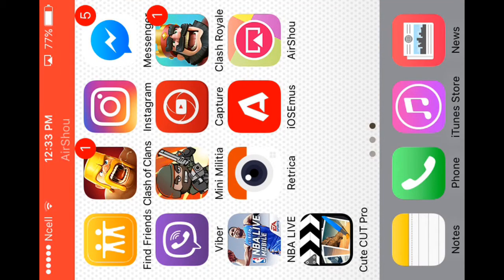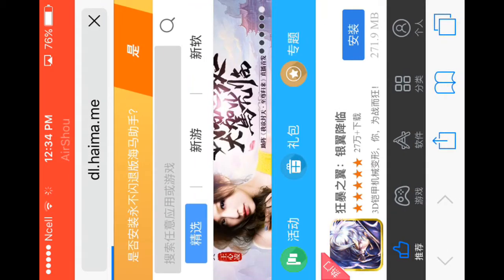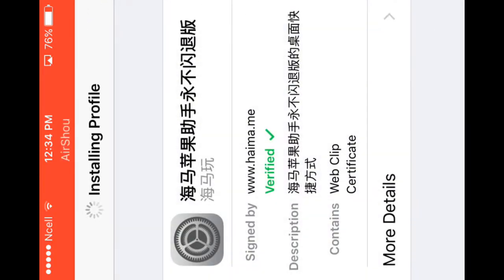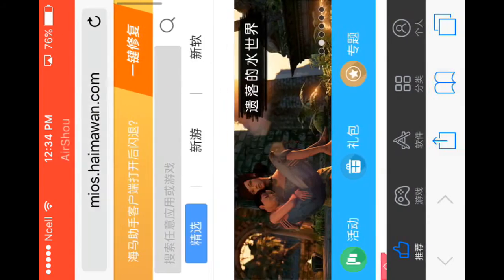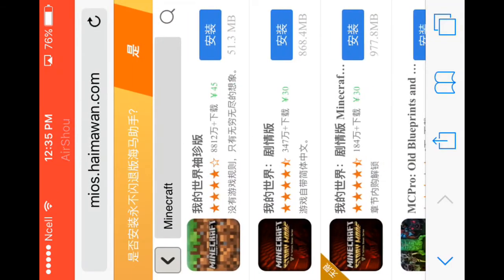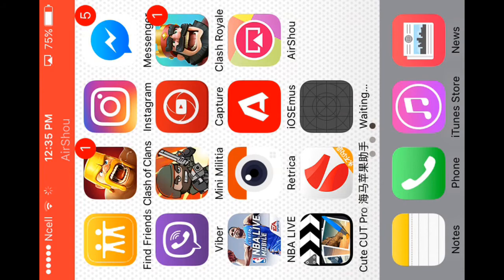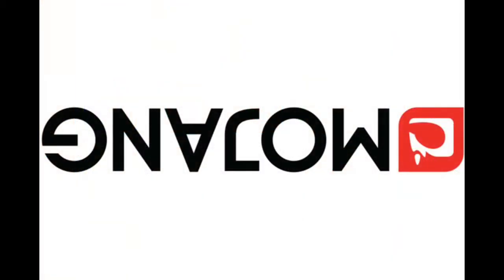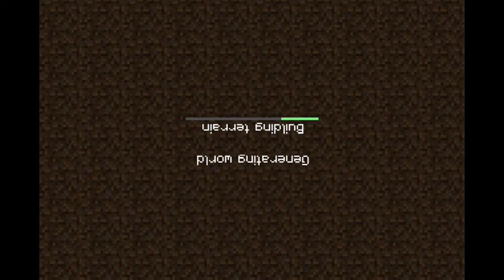Download paid apps for free I phone/I pad/I pod iOS 9-10 working!